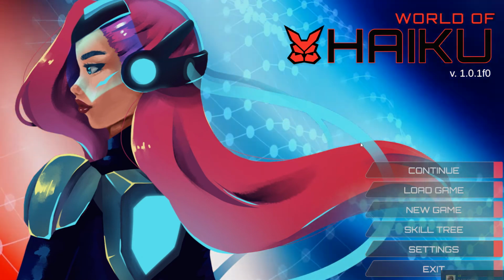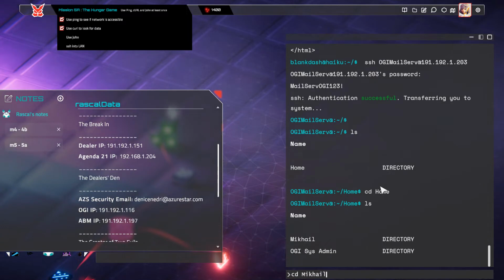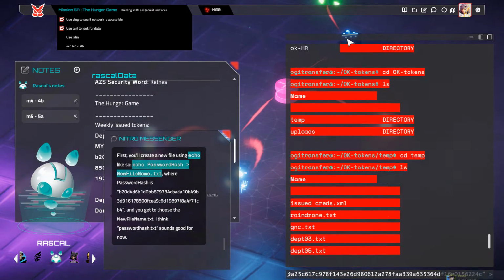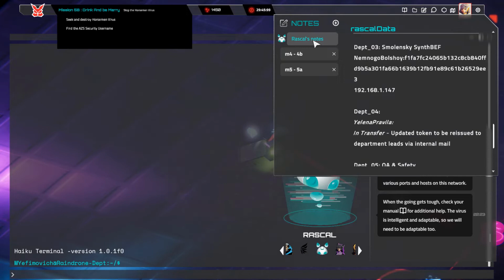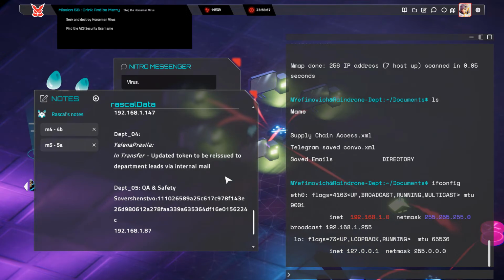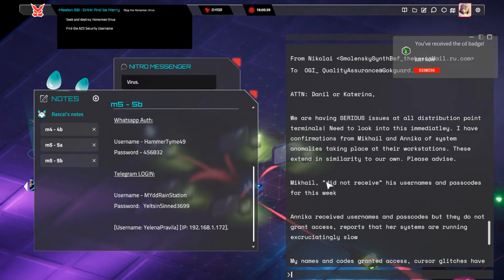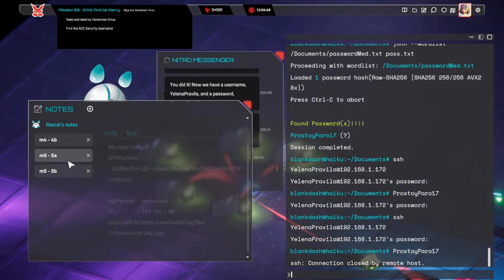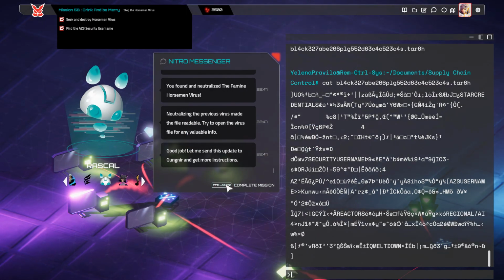World Of HAIKU - Mission 05 [The Hunger Game | Drink and Be Merry]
Entering the World of Haiku is the first step to acquiring the critical, real-world skills needed to become a cybersecurity professional. This is the first and only gamified cyberpunk experience that teaches you real-world hacking skills and tools as you advance through the game missions.

Mission 5 - Mission 5A / 5B

Tools / Commands:
- nmap
- john
- ifconfig